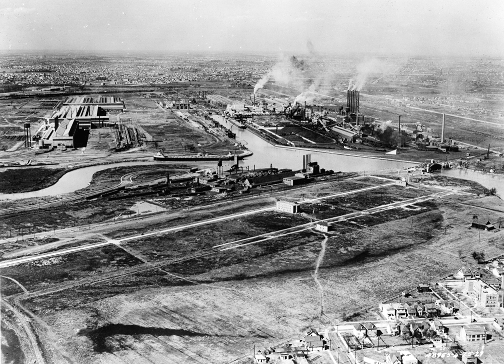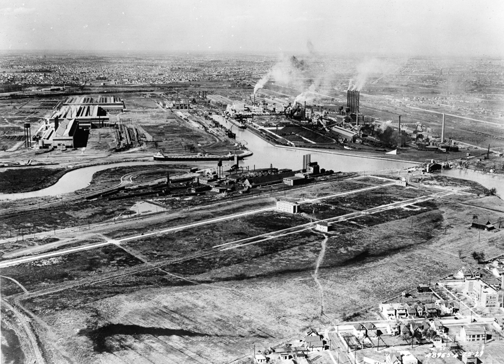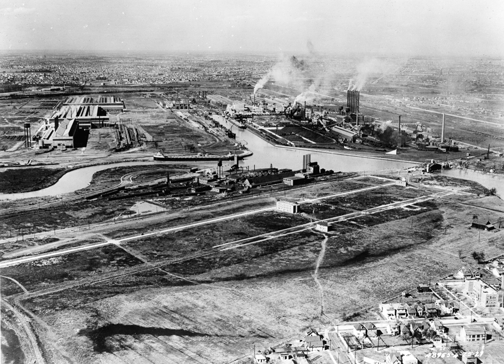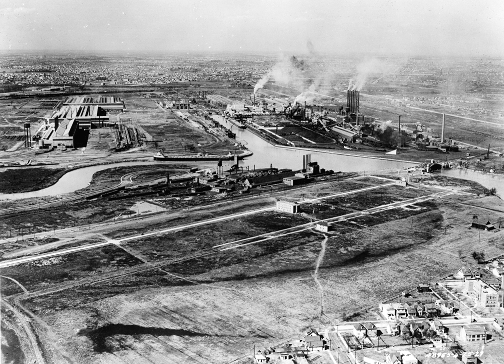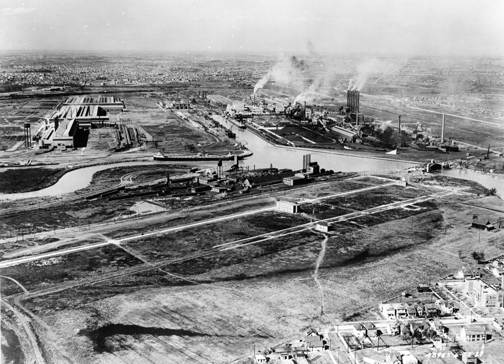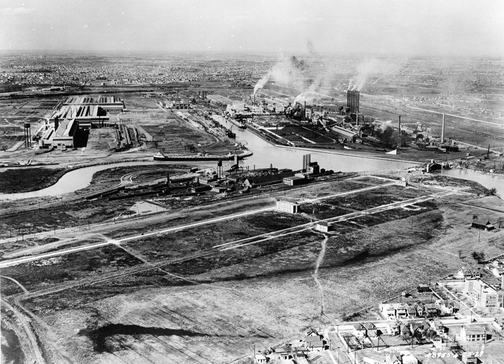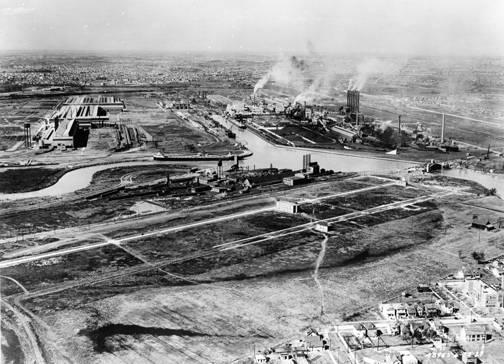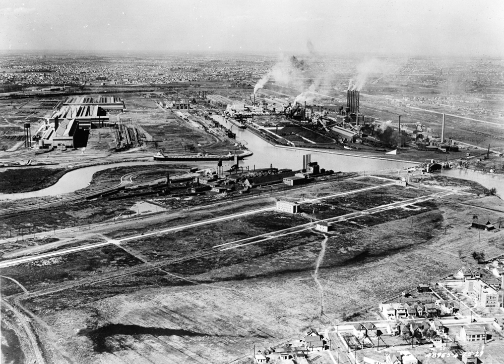Ford River Rouge Complex | Wikipedia audio article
00:00:52 1 Structure
00:02:28 2 Production
00:05:53 3 Ford Rouge Center
00:08:04 4 Renovated architecture
00:09:01 5 Current product made
00:09:15 6 Former products made
00:09:40 7 See also

- Socrates

SUMMARY
The Ford River Rouge Complex (commonly known as the Rouge Complex or just The Rouge) is a Ford Motor Company automobile factory complex located in Dearborn, Michigan, along the River Rouge, upstream from its confluence with the Detroit River at Zug Island.  Construction began in 1917, and when it was completed in 1928, it was the largest integrated factory in the world.
It inspired the GAZ factory built in the 1930s in the Soviet Union, and the later Hyundai factory complex in Ulsan, South Korea, which was developed beginning in the late 1960s.  Designed by Albert Kahn, the Rouge was designated as a National Historic Landmark District in 1978 for its architecture and historical importance to the industry and economy of the United States.